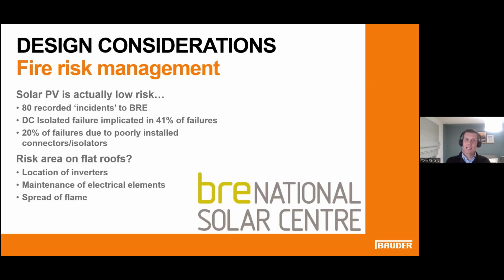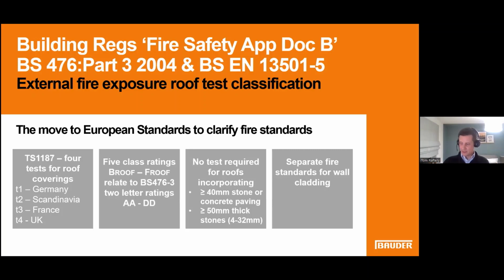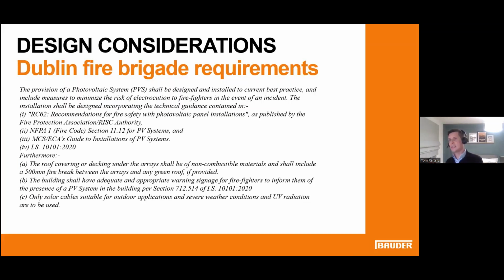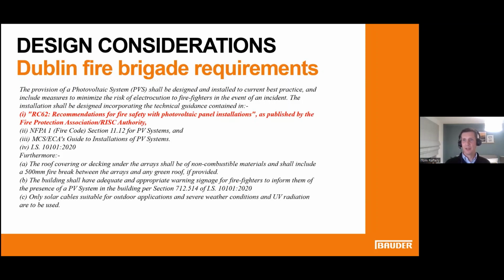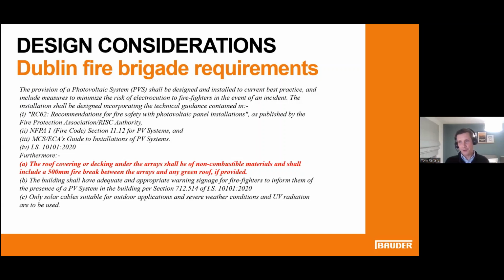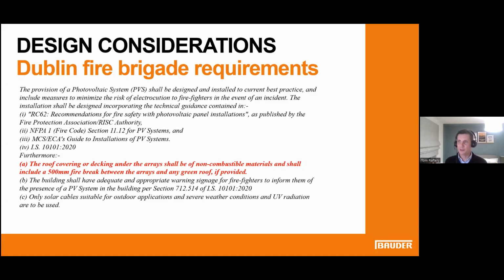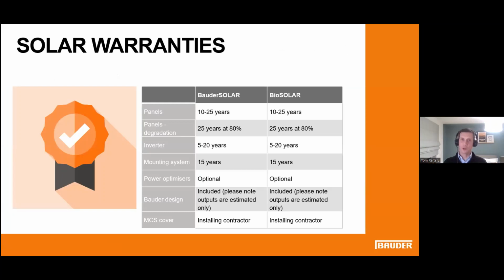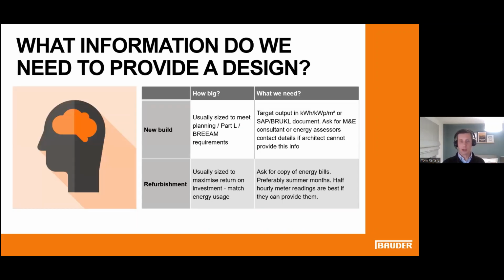Rooftop Renewable Energy Webinar - Fire considerations and requirements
This part of the webinar covers the main considerations around fire and solar PV on flat roofs, including BRE National Solar Centre Report. Solar warranties and design service are also covered in this section.